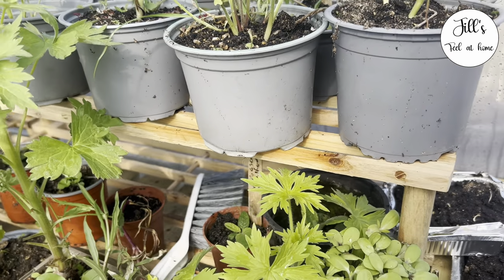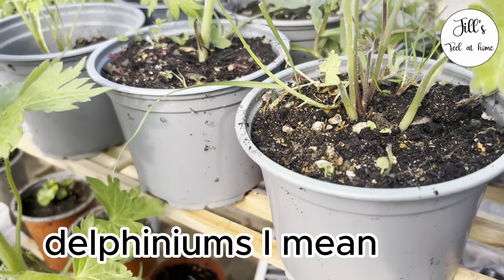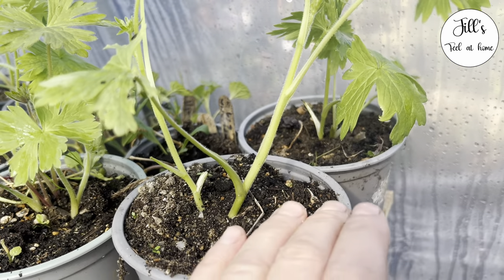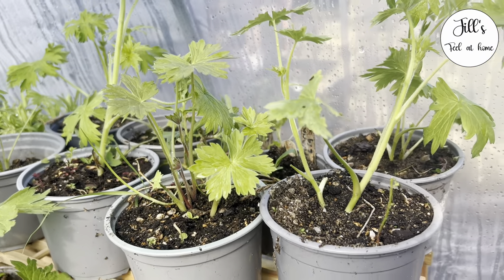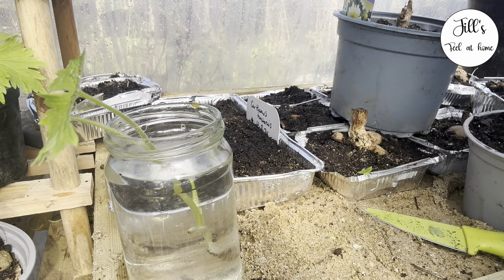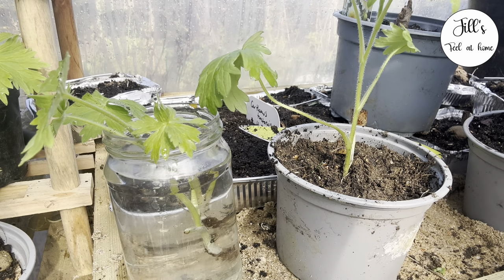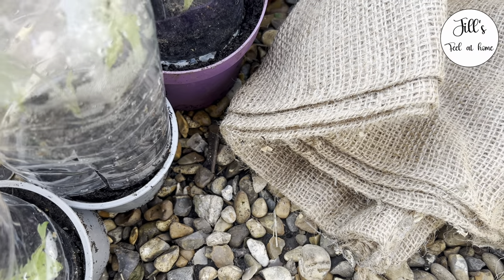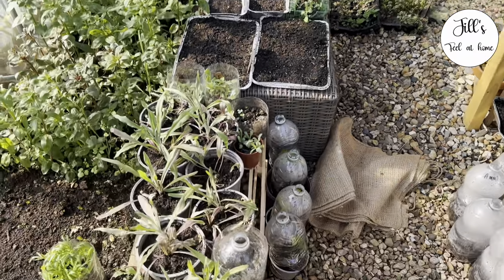March: Propagating perennial delphinums & looking at the difference between delphiniums & larkspur.